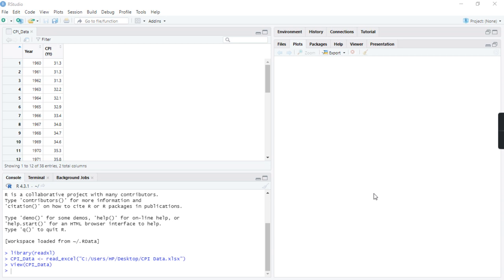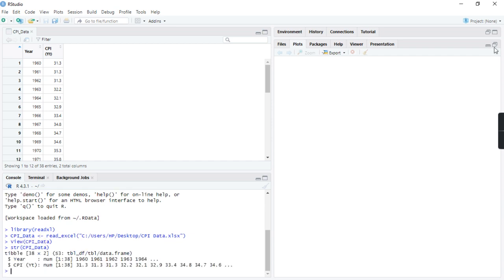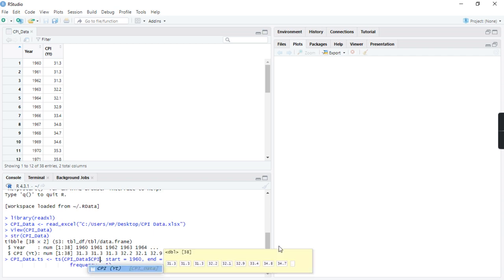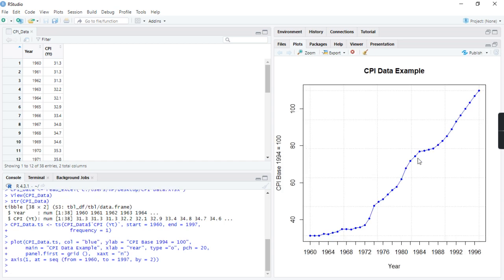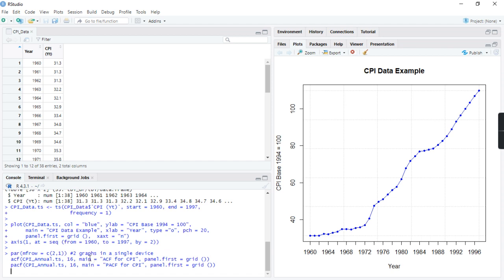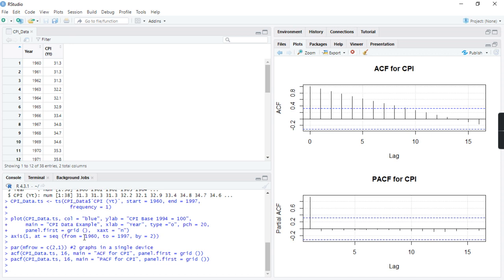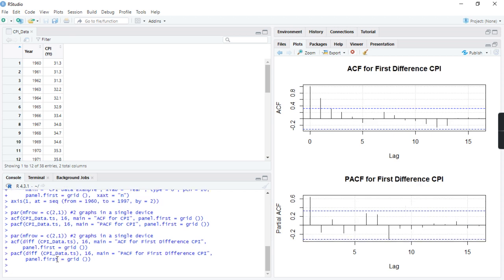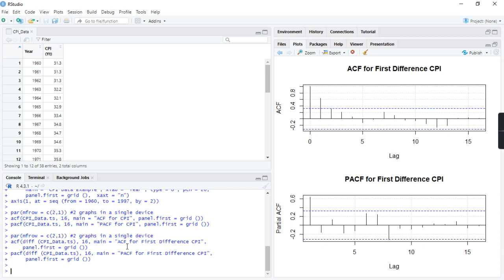CPI data using R Studio Part 1